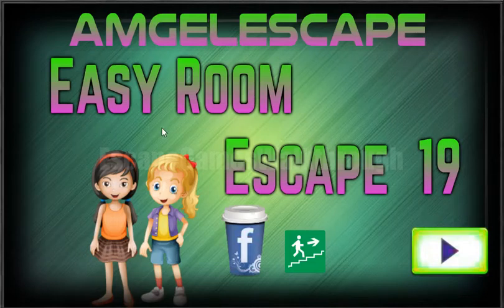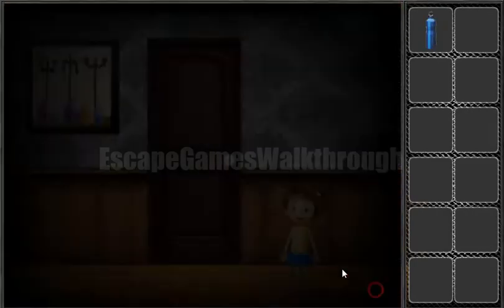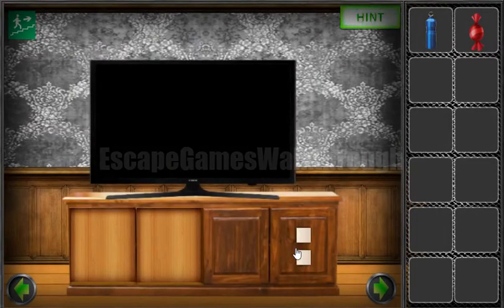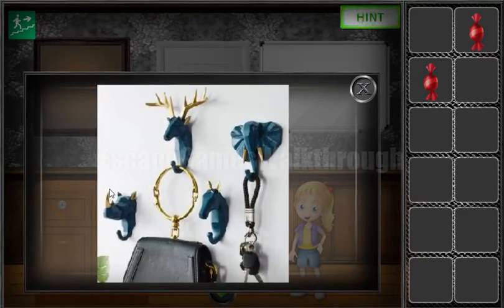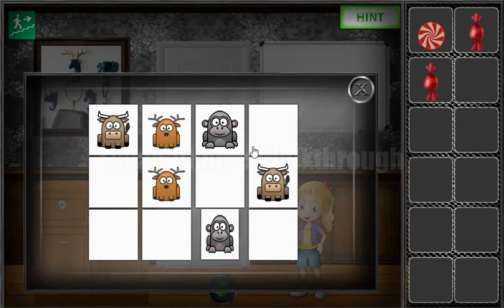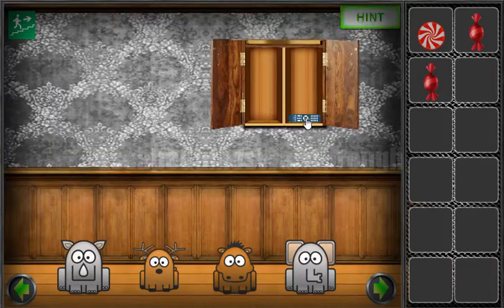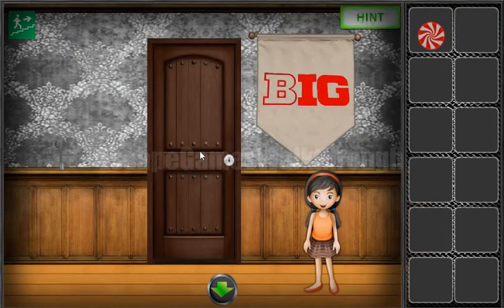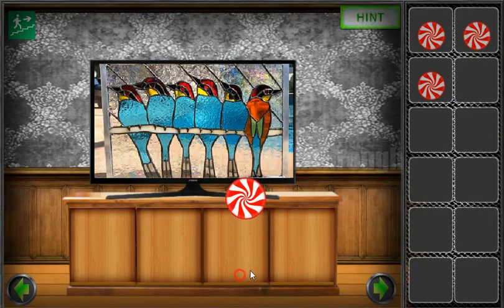Amgel Easy Room Escape 19 Walkthrough [AmgelEscape]